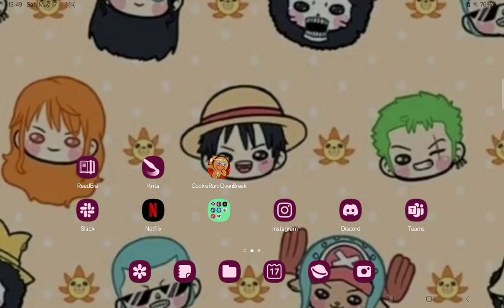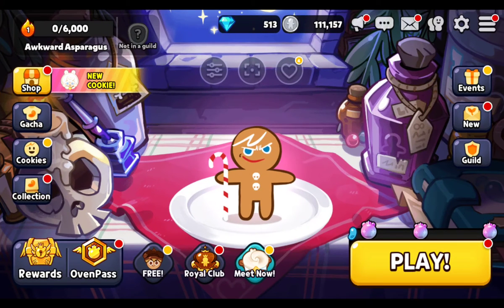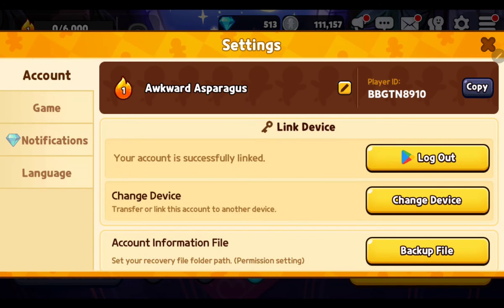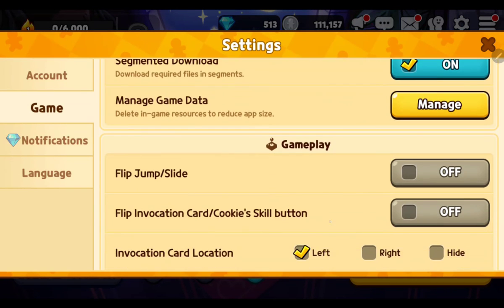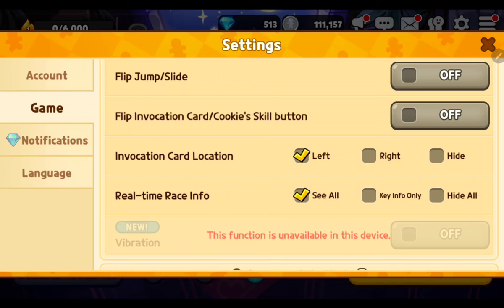How to set invocation card location on CoookieRun: OvenBreak?